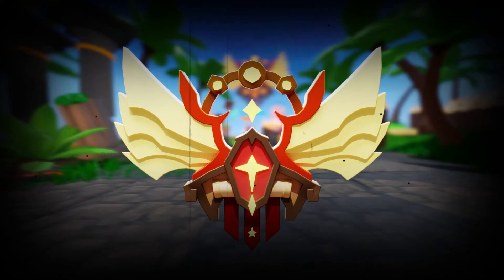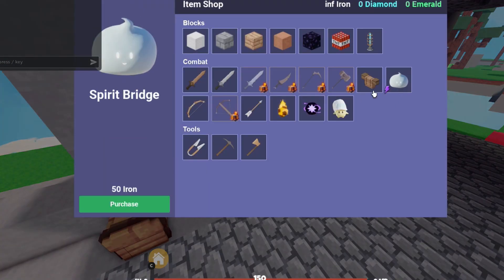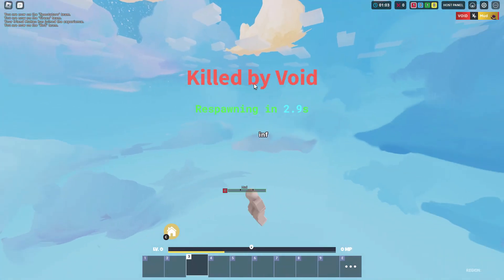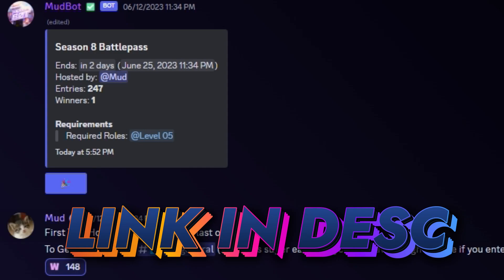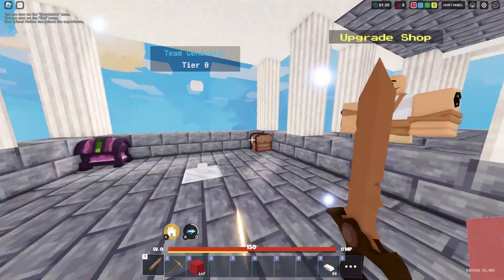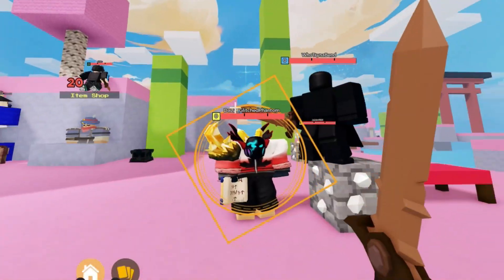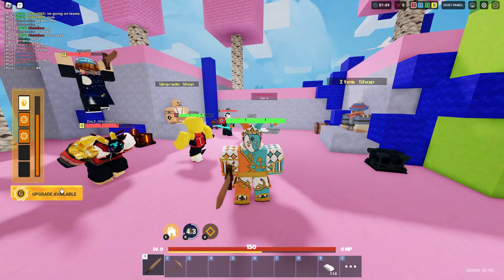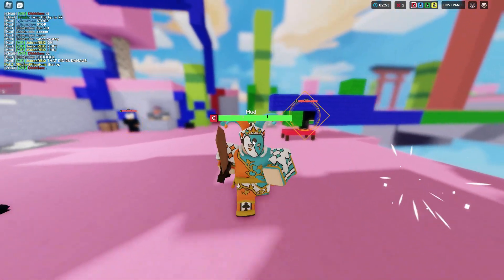*NEW* SEASON 8 KITS SHOWCASE... (Roblox Bedwars Update)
Ignore these